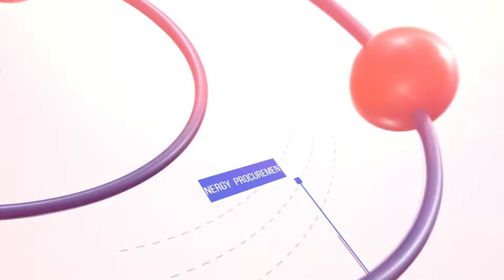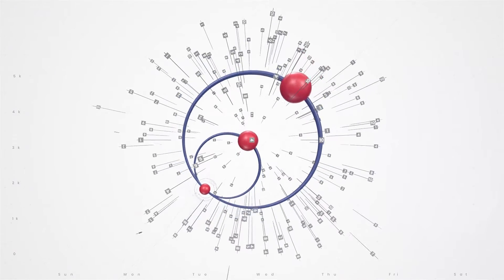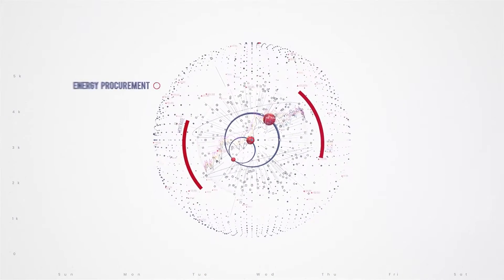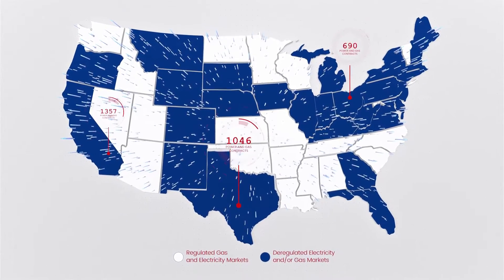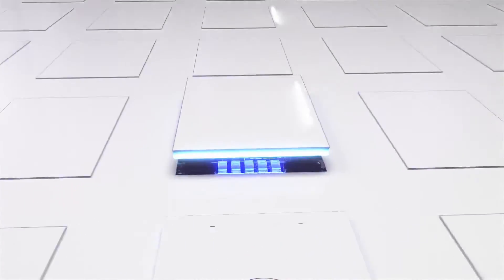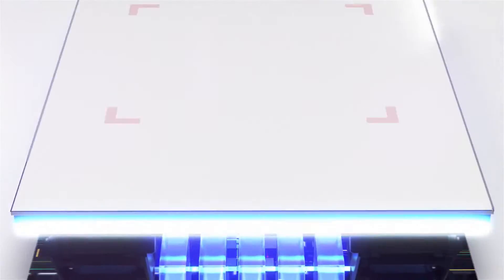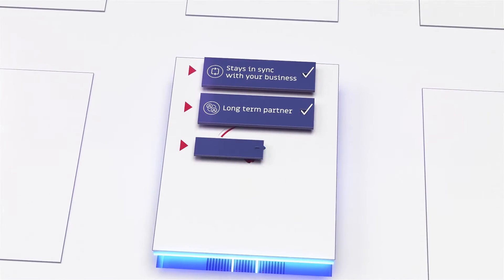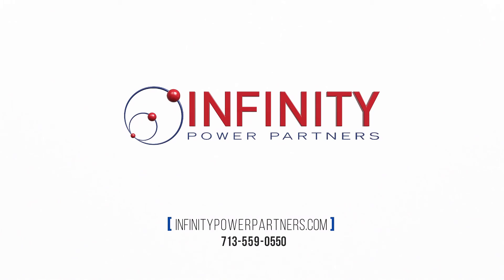"Look forward" from Infinity Power Partners (2020)